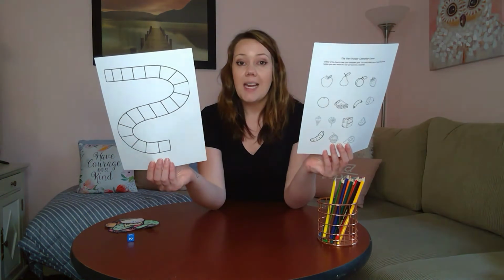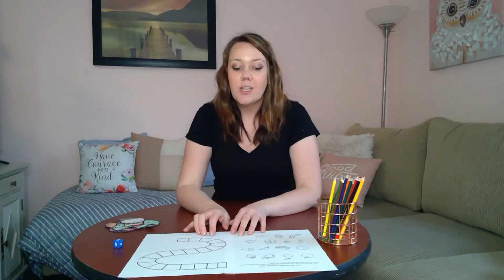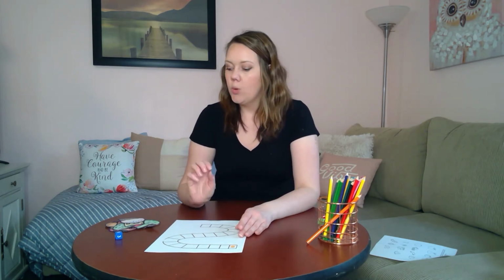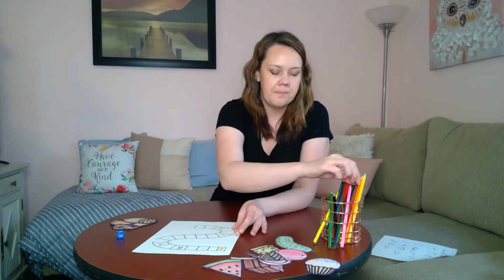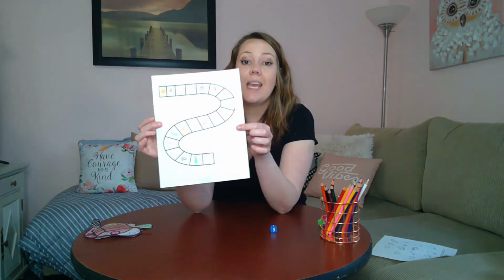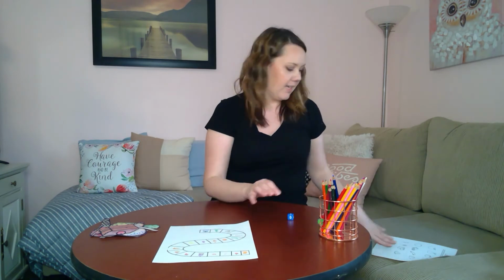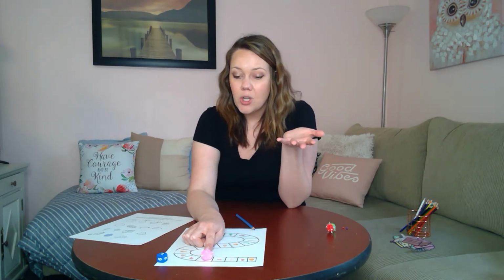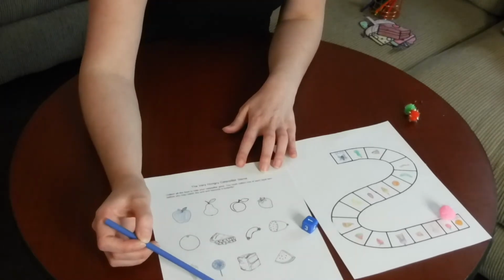Discovery with Ms. Natalie - The Very Hungry Caterpillar Board Game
This afternoon we take the story of The Very Hungry Caterpillar and turn it into a board game! Let's see how to play! Supplies needed are:

- board game print outs located on our website, heparks.org, located under the preschool learning tab
- coloring utensils
- one 6 sided die
- small round pebbles or pom poms for spacers

My name is Natalie Wood and I am the Early Childhood Program Manager at the Hoffman Estates Park District. We offer both part day and full day preschool programs. We are currently accepting registrations for the fall preschool programs. Please visit out website listed below for more information!